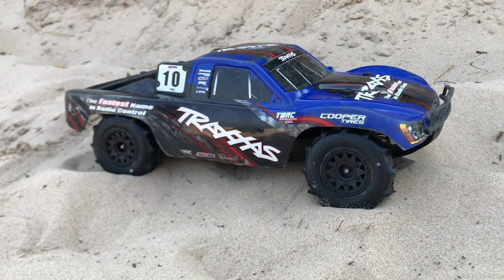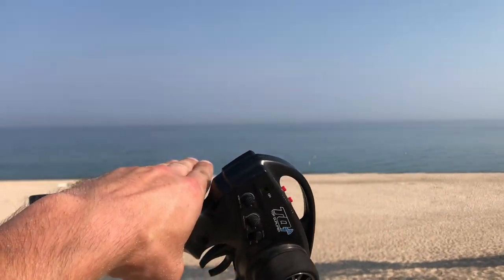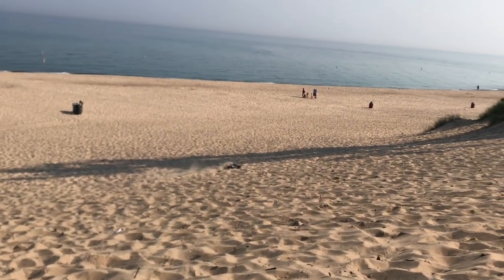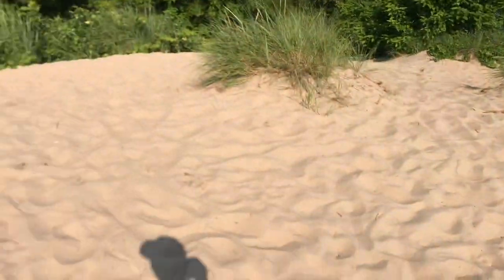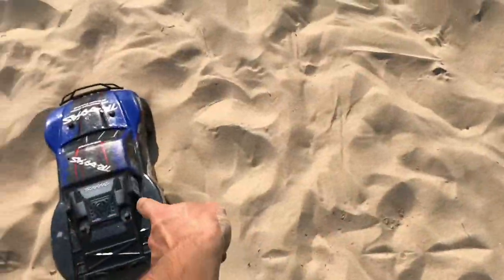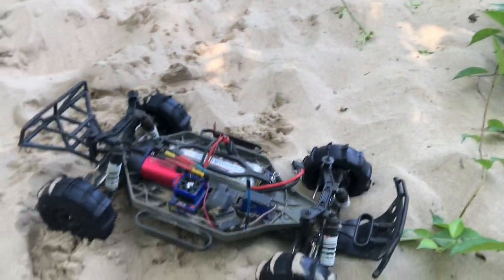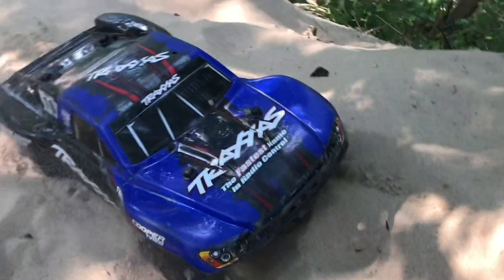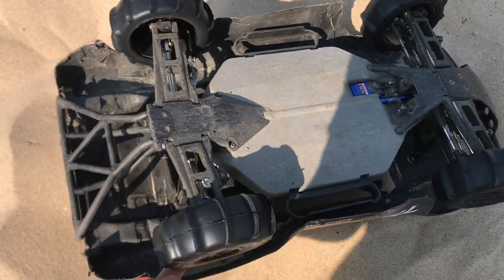Traxxas Slash 4x4 in The SAND with BRAND NEW Paddle Tires!!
In this video I take my Traxxas Slash 4x4 to Indiana Dunes State Park where I test some Brand New Proline Slingshot Paddle Tires!